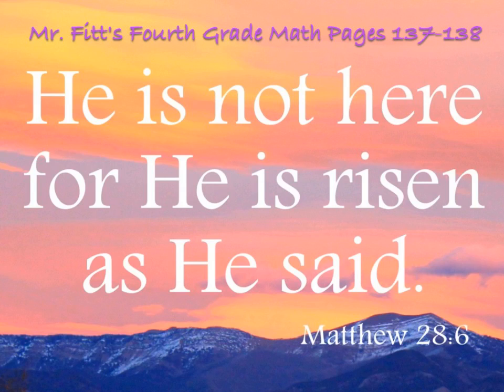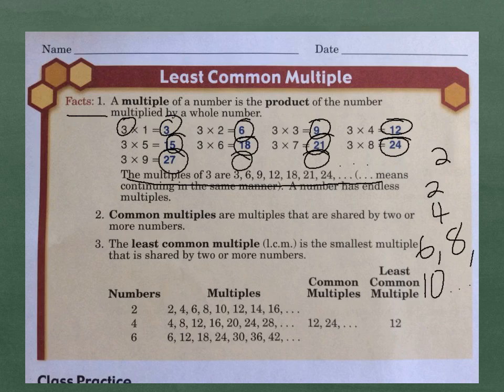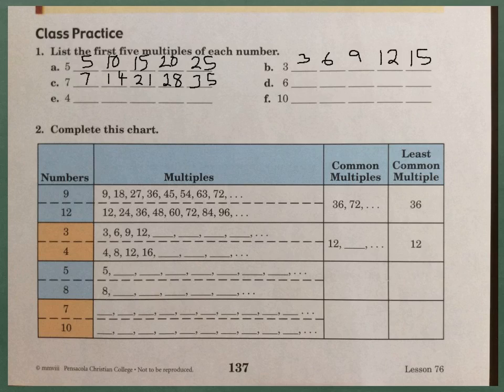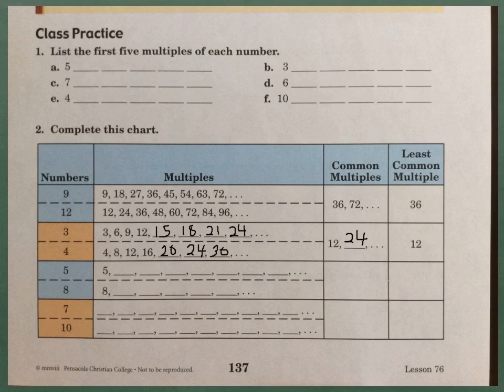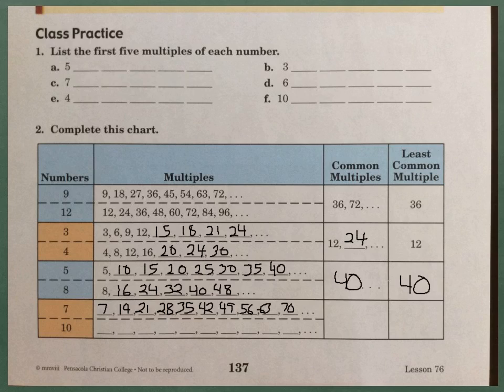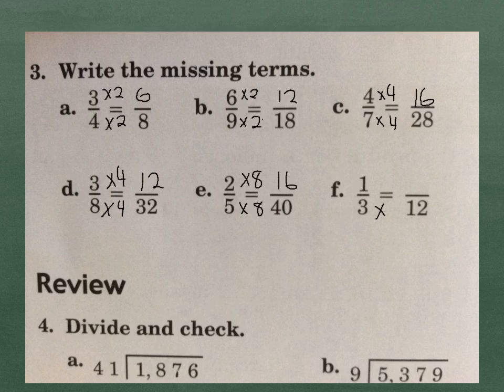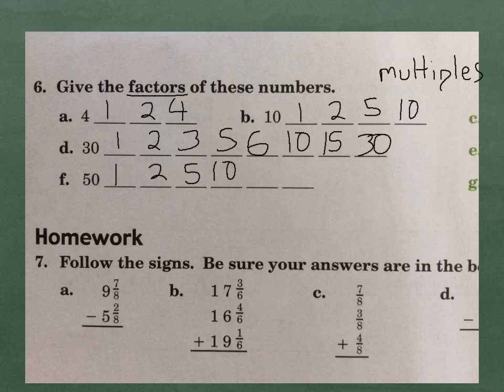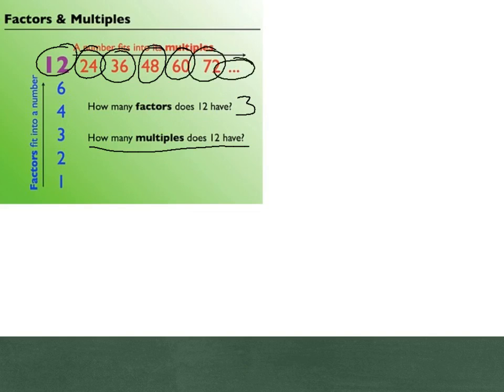137-138 Least Common Multiples